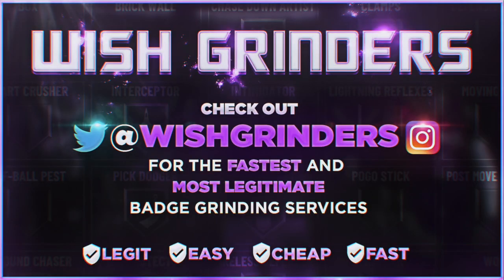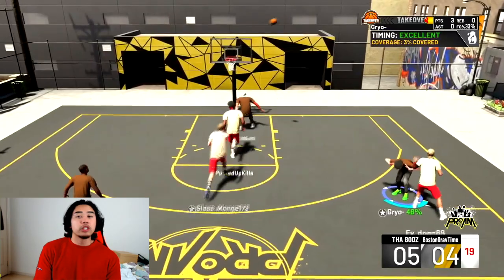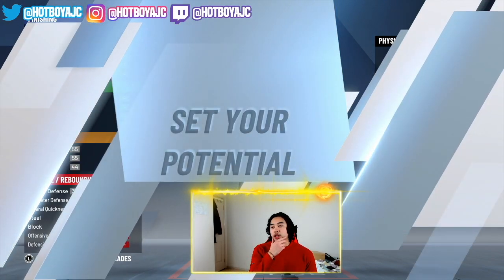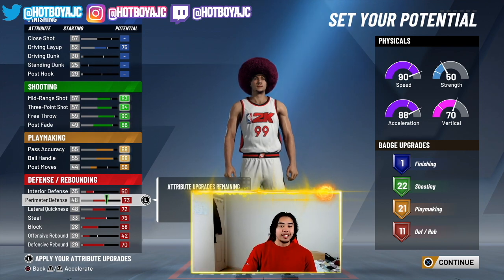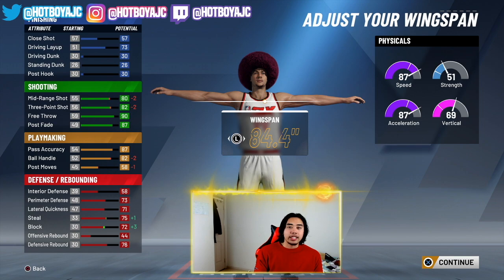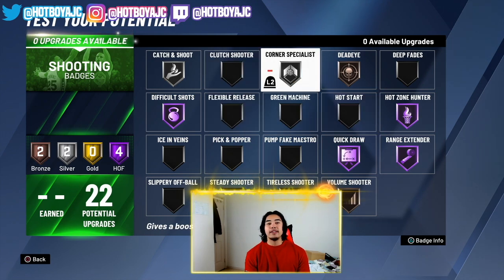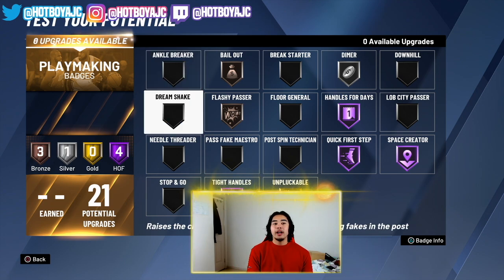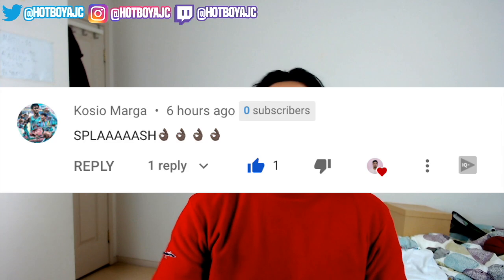THE MOST UNSTOPPABLE 3PT PLAYMAKER in NBA 2K20! - NBA 2K20 Best Build (Stephen Curry)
Yo whats up guys AJC here and in todays video we go through the best build in nba 2k20 which is the 3pt playmaker which is like a stephen curry build